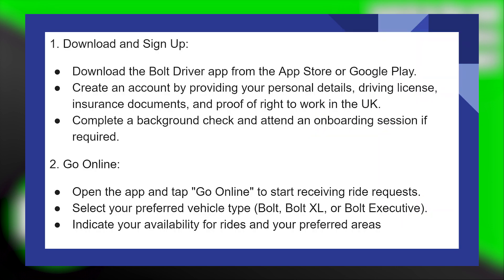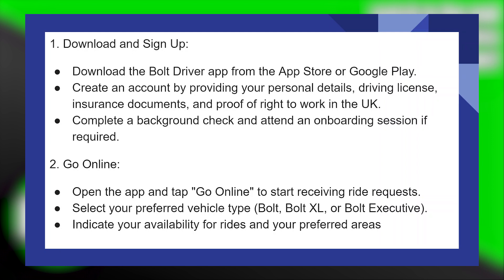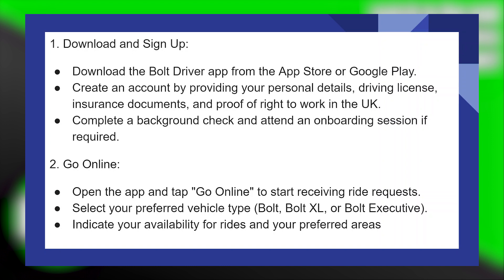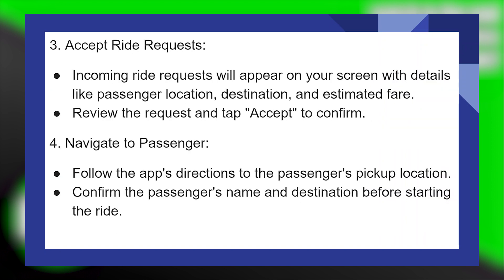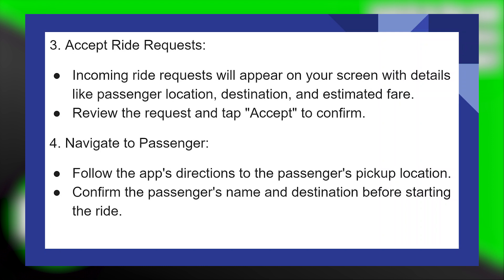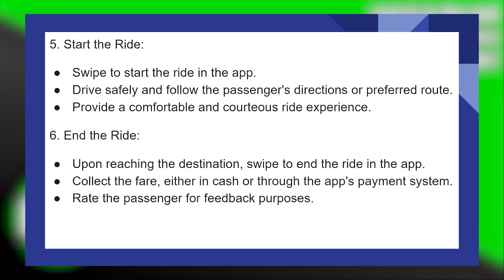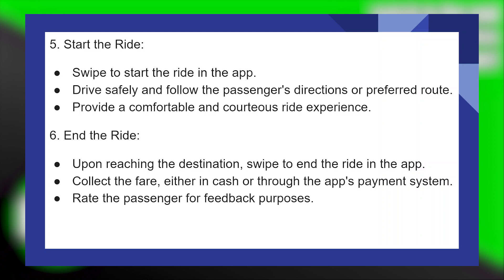HOW TO USE BOLT DRIVER APP UK 2025! (FULL GUIDE)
Gear up for a smooth ride as we guide you through using the Bolt Driver app in the UK in 2025. From signing up to mastering key features, this tutorial ensures you hit the road confidently and make the most of your experience as a Bolt driver.